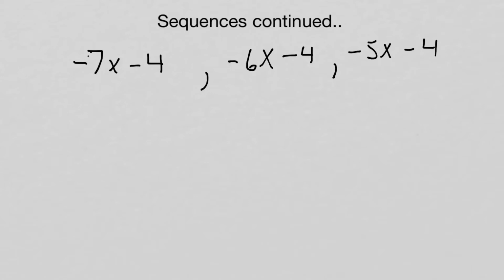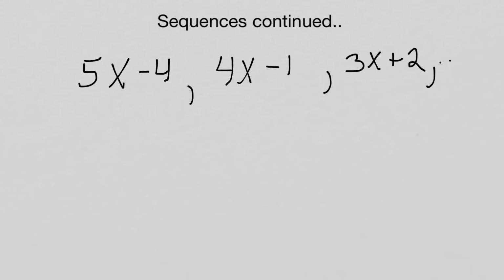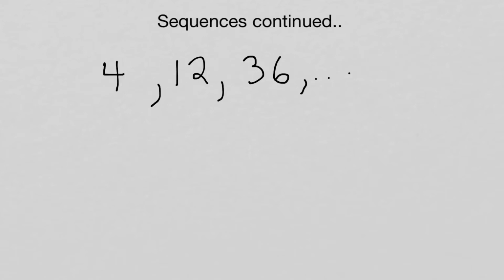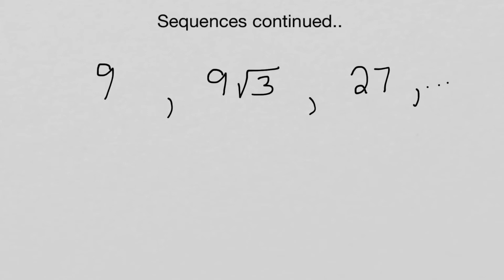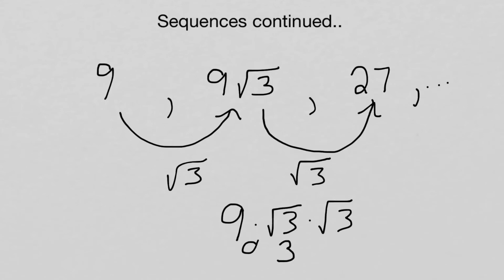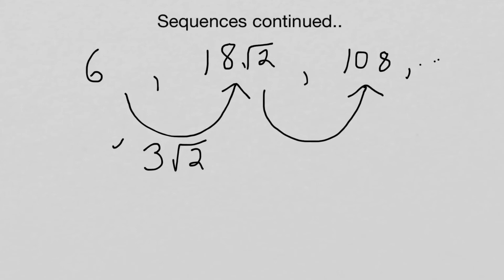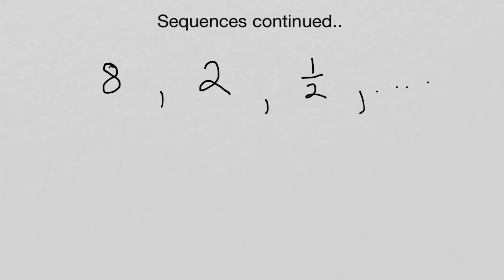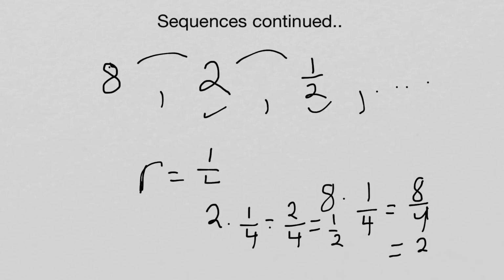Algebra 2 - Monday April 27